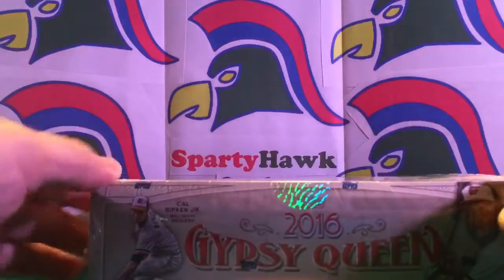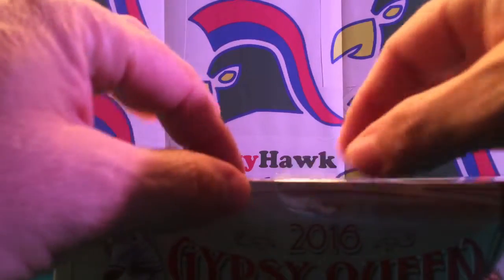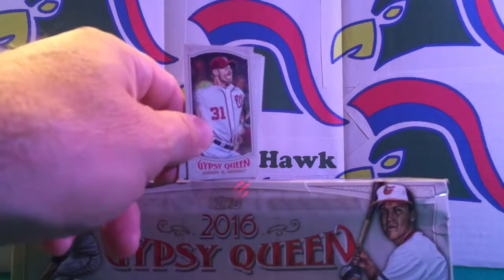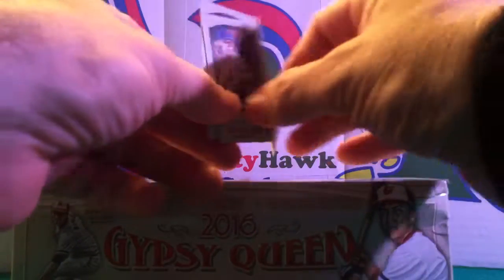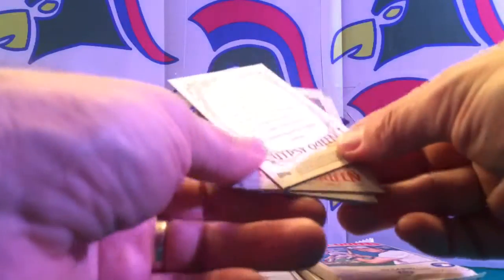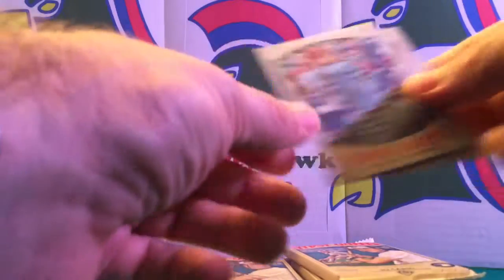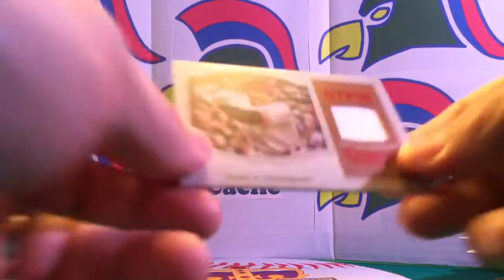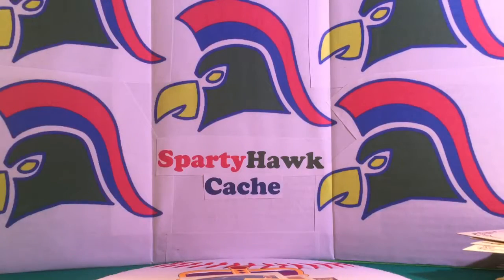2016 Topps Gypsy Queen box break (1st 6 packs)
#23 video @ SpartyHawk Cache via YouTube Capture

Kenta Maeda RC, Aaron Sánchez gold mini parallel (43/50), Willie Mays & Reggie Jackson MVP minis & Peter O'Brien relic

All hits will be listed on our eBay store: